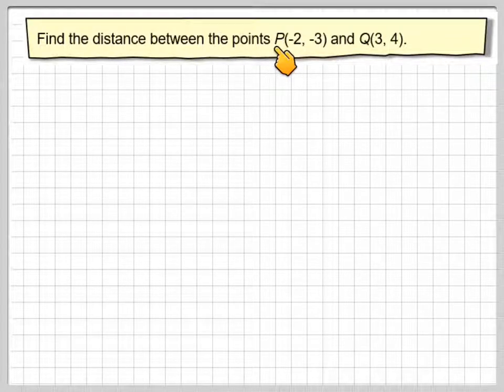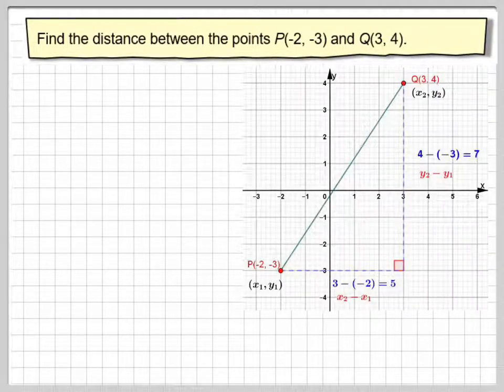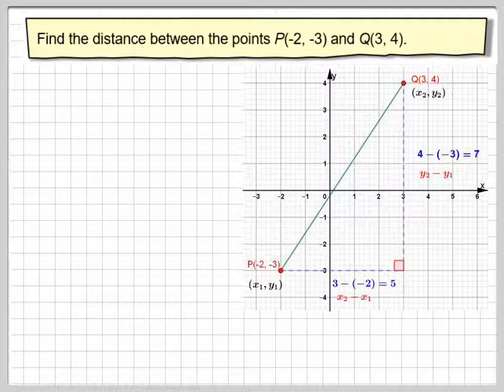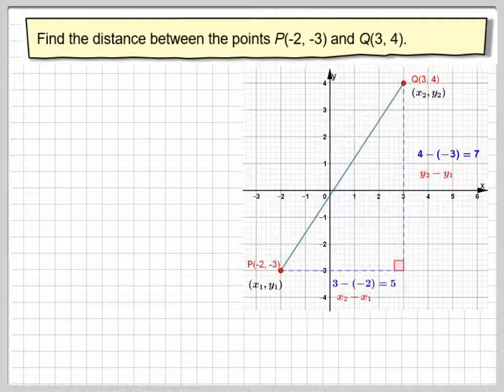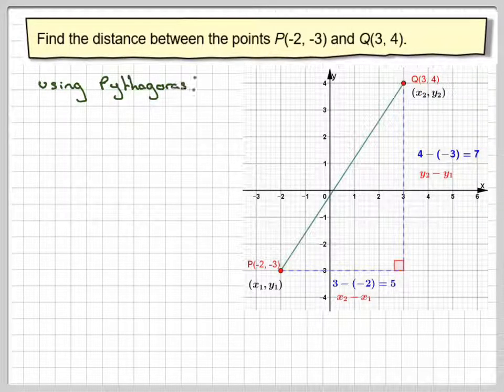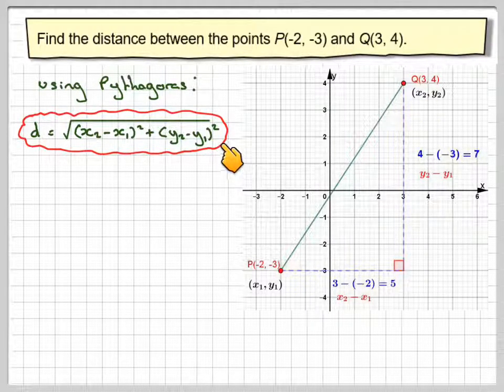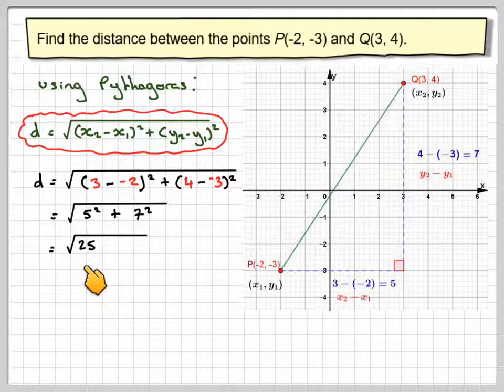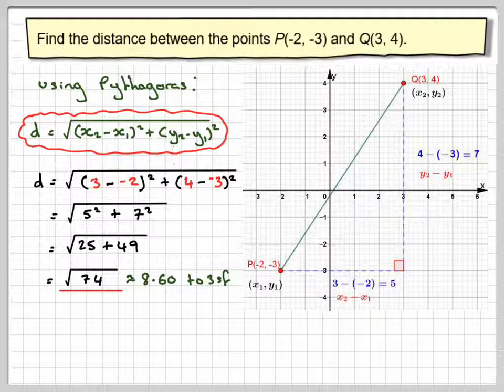Finding the distance between two points